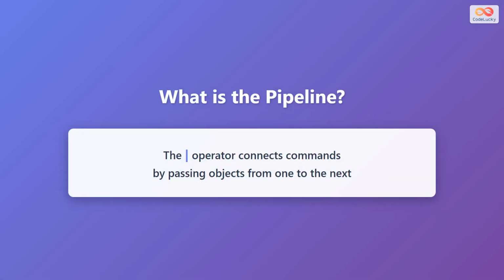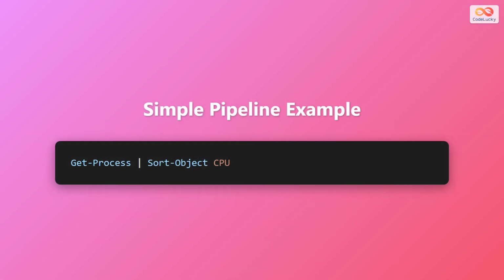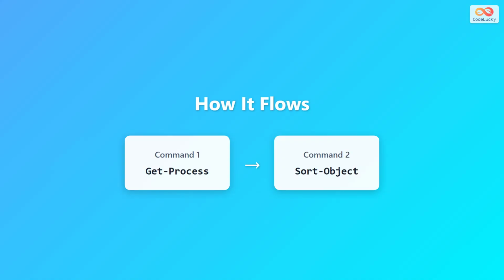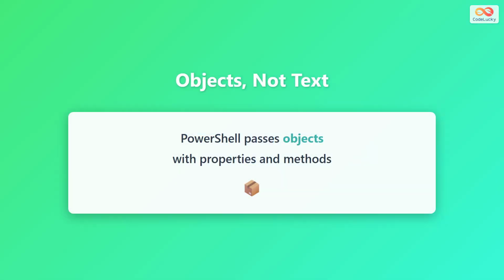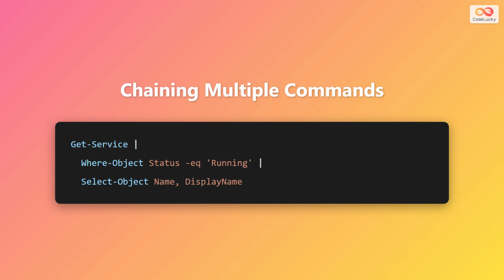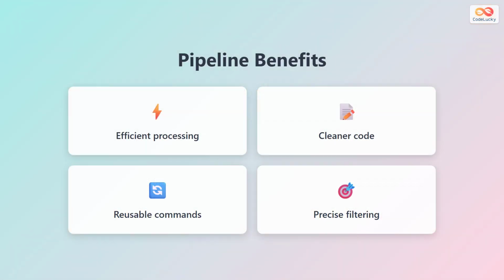PowerShell Pipeline Tutorial: Master Command Chaining with | Operator for Beginners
⛓️ Learn PowerShell Pipeline and master the art of chaining commands together!

In this beginner-friendly tutorial, you'll discover how to use the pipe operator (|) to connect PowerShell commands and create powerful command chains. The pipeline is one of the most essential features in PowerShell that allows you to pass objects between commands efficiently.

🎯 What You'll Learn:
✅ Understanding the PowerShell pipeline operator
✅ How objects flow through the pipeline
✅ Simple and advanced command chaining examples
✅ Key differences between PowerShell objects and text
✅ Real-world examples with Get-Process, Get-Service, and more
✅ Benefits of using the pipeline for cleaner code
✅ Filtering and sorting data with Where-Object and Sort-Object

💡 Perfect for beginners who want to level up their PowerShell skills and write more efficient scripts. Whether you're a system administrator, IT professional, or aspiring scripter, understanding the pipeline is fundamental to PowerShell mastery.

🚀 This video covers practical examples including process management, service filtering, and property selection using commands like Get-Process, Sort-Object, Get-Service, Where-Object, and Select-Object.

Chapters:
00:00 - PowerShell Pipeline
00:25 - What is the Pipeline?
01:00 - Simple Pipeline Example
01:36 - How It Flows
02:07 - Objects, Not Text
02:43 - Chaining Multiple Commands
03:21 - Pipeline Benefits
04:01 - Next Up
04:29 - Outro